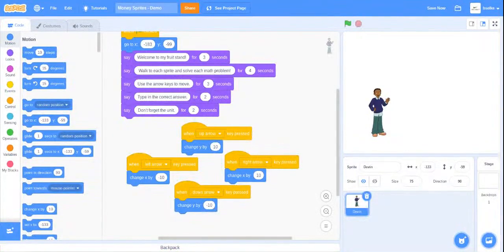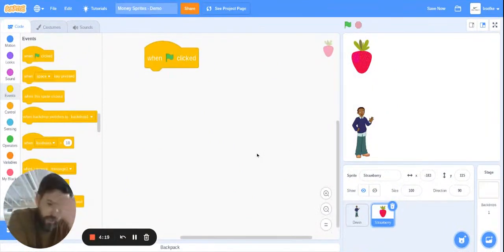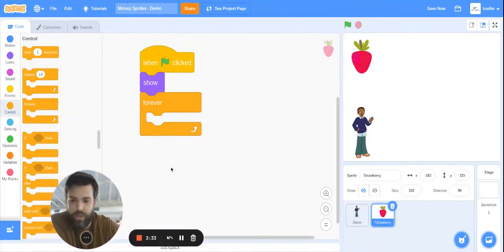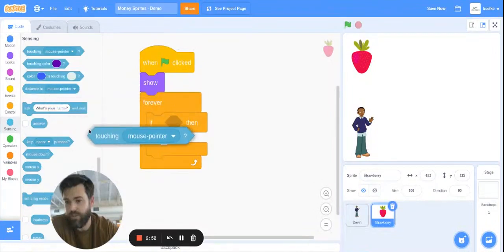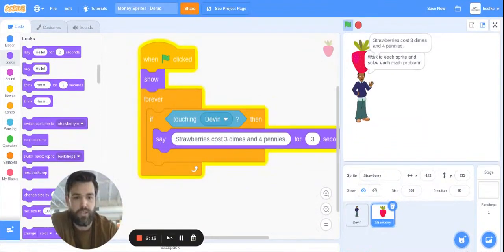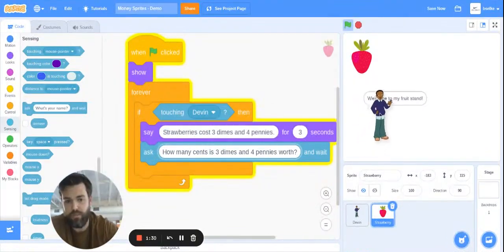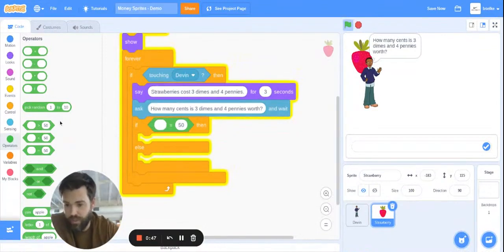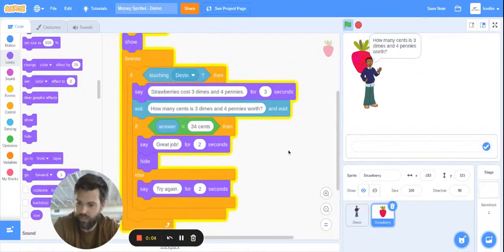3. Items for Sale - Money Sprites 2nd Grade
Math and Computer Science Standards
2.MD.C.8
"Solve word problems involving dollar bills, quarters, dimes, nickels, and pennies, using $ and ¢ symbols appropriately."

CSTA: 1A-AP-10
Develop programs with sequences and simple loops, to express ideas or address a problem.